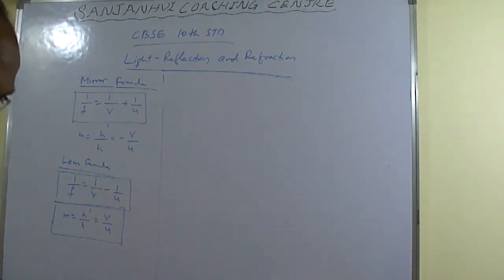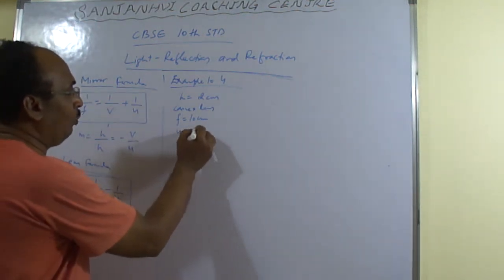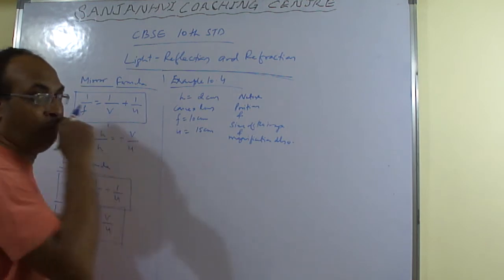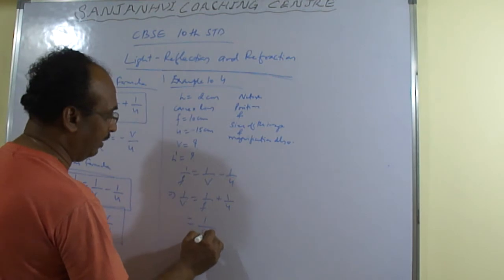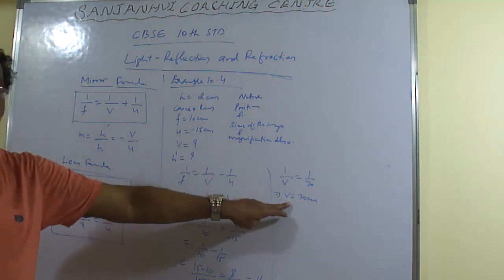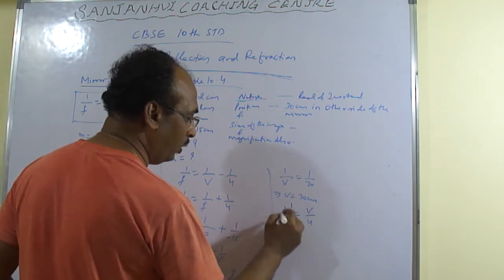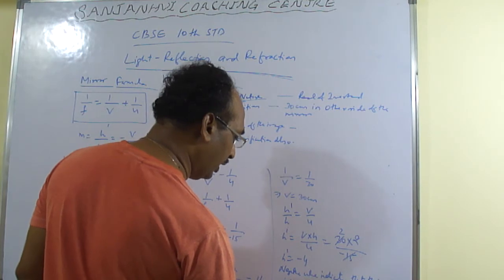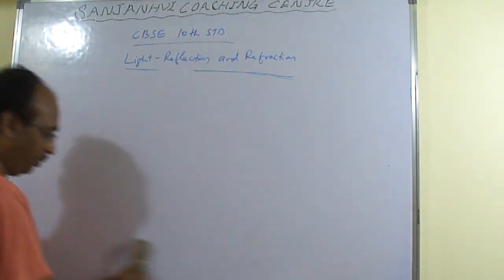CBSE 10th STD PROBLEMS ON LENS FORMULA 2